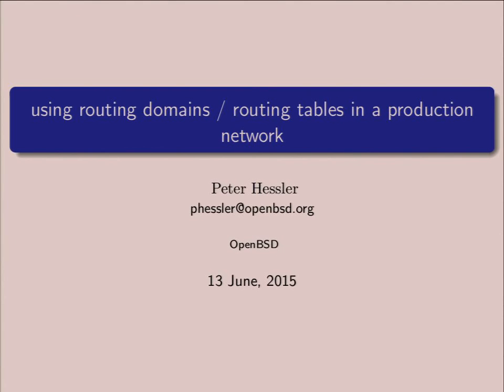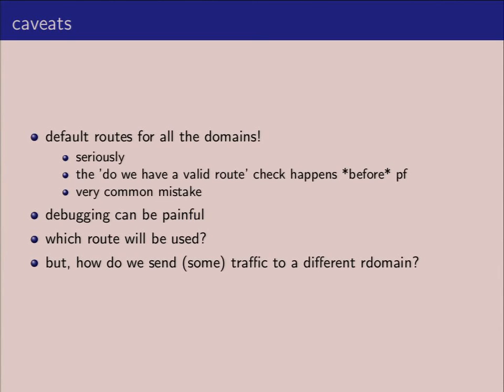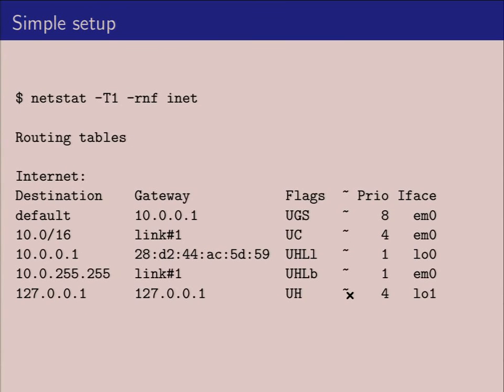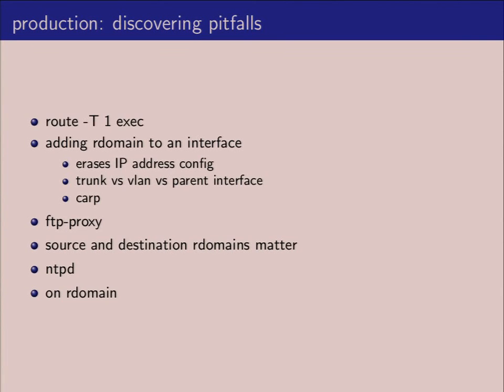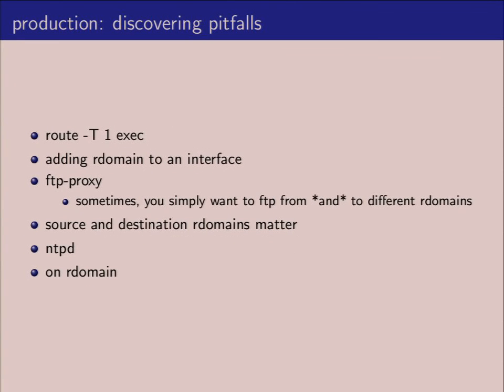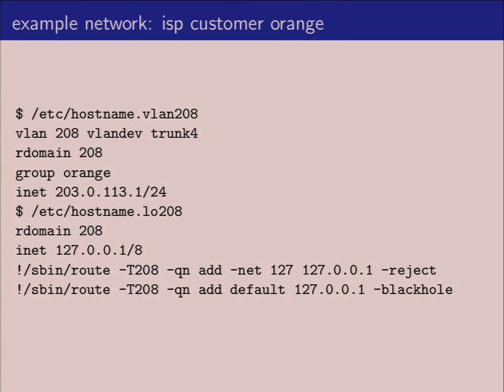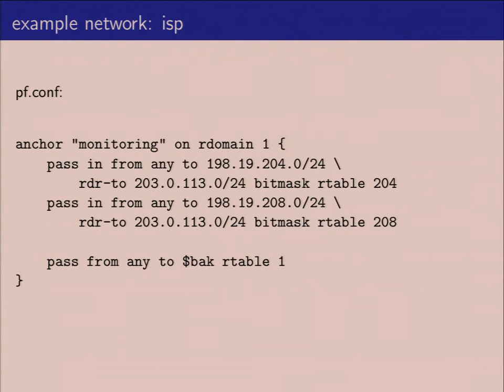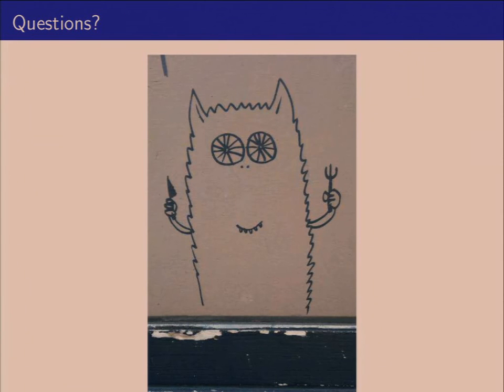Using routing domains / routing tables in a production network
by Peter Hessler

OpenBSD has supported routing domains (aka VRF-lite) since 4.6, released in 2009. In 2014, OpenBSD 5.5 gained support for IPv6 routing domains.

At its most basic, routing domains are simply multiple routing tables in the same kernel. While seeming like a simple task, there are many gotchas involved in using routing domains in a production network. This talk will give a brief history, as well as some scenarios for why and how you would use routing domains, while describing several of the issues that came up during the initial deployments. Routing domains allows (for example) an airport to radically simplify their physical network configuration, saving costs and configuration overhead. A small demonstration network will be used to illustrate common and uncommon use cases.